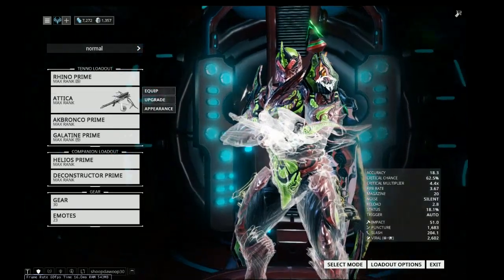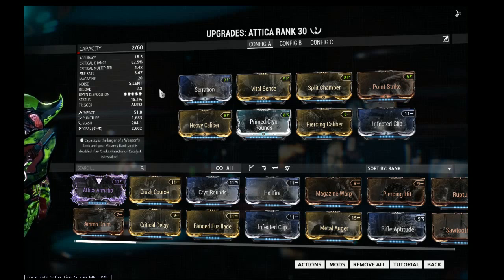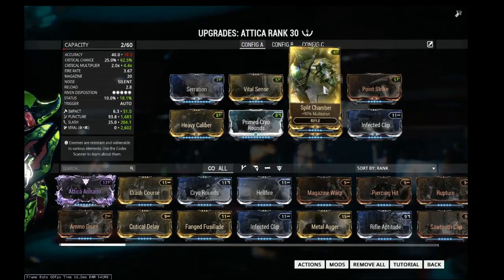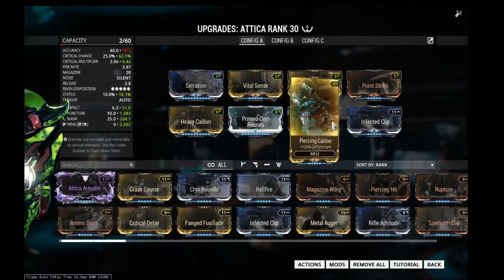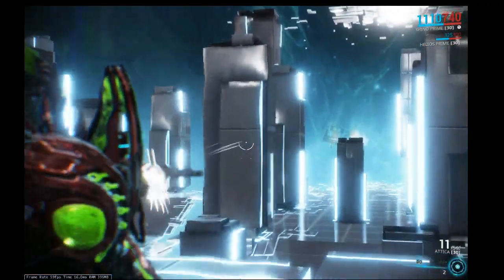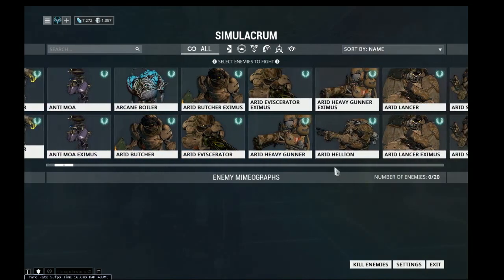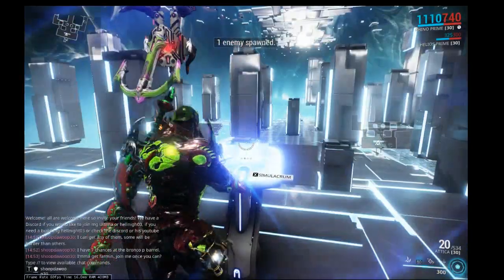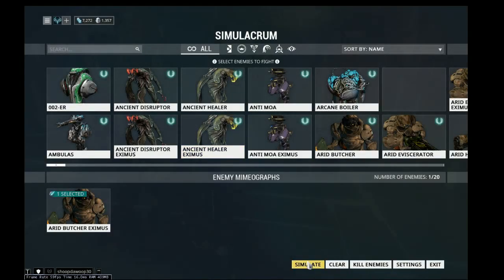Attica! | Warframe weapon builds #2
Warframe IGN -hellnight03
Damage potential - Excellent
Damage falloff - Lvl 100 Heavy gunner eximus
Range - long